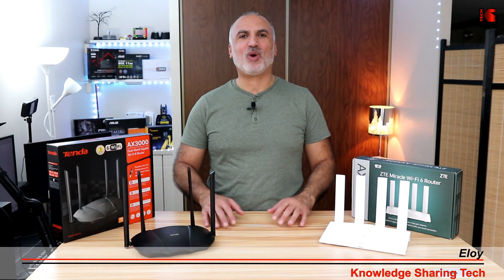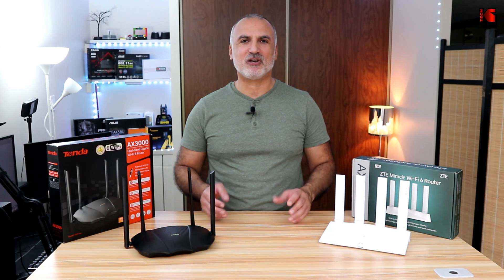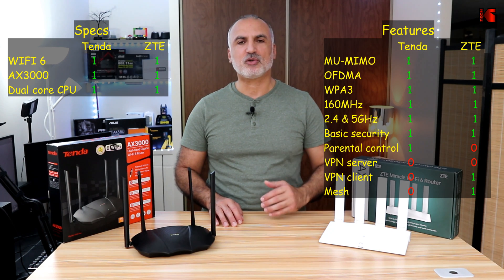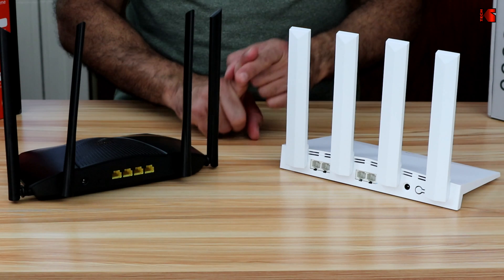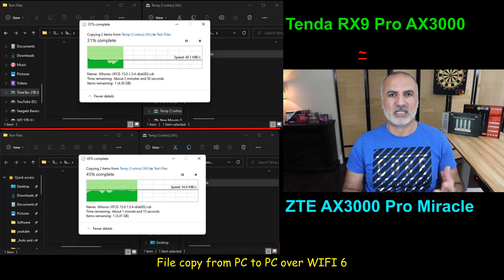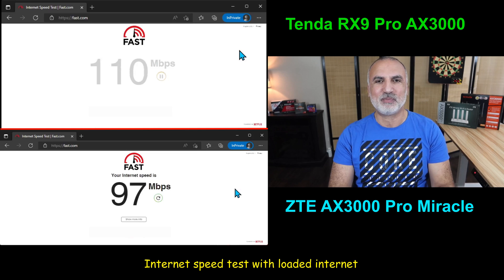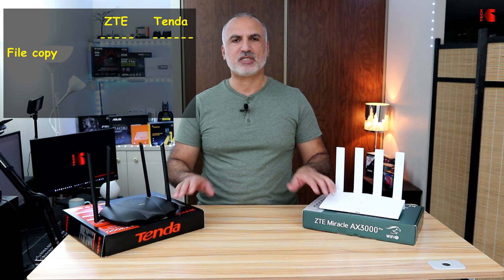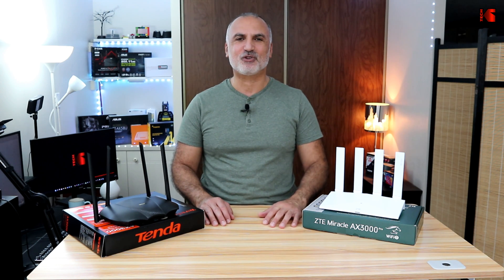What is the best budget WIFI 6 router? Tenda AX3000 vs ZTE AX3000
What budget router to choose? Budget WIFI 6 routers comparison, ZTE AX3000 Pro Miracle router vs Tenda RX9 Pro AX3000. Speed test, range test and specs
Tenda router on Amazon
ZTE router on Amazon

00:00 Intro & video topics
01:00 Specs & features
02:11 Connections & controls
03:14 Lan speed test
03:44 Internet speed test
04:34 Range test
05:02 What to choose?

Portuguese
Este vídeo foi dublado para o português usando uma voz artificial para melhorar sua acessibilidade. Você pode alterar o idioma do áudio no menu Configurações.